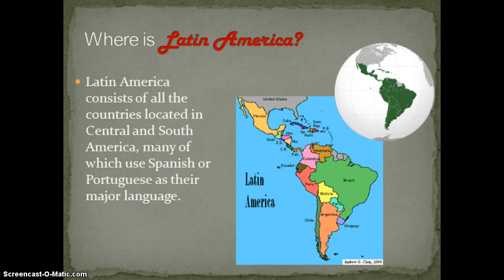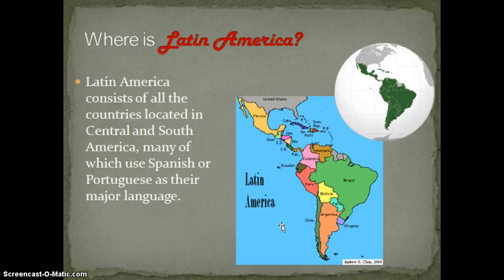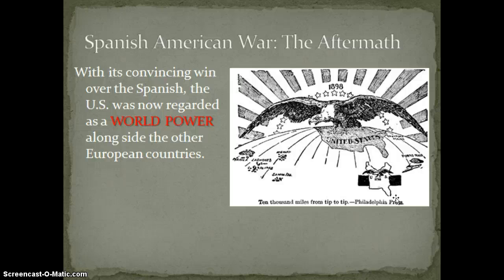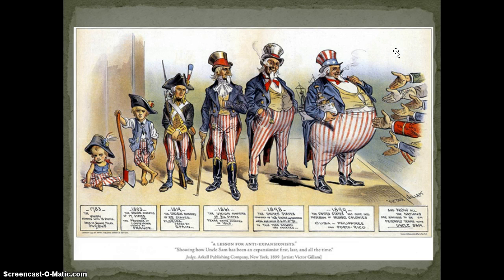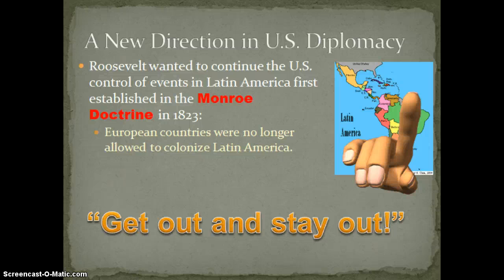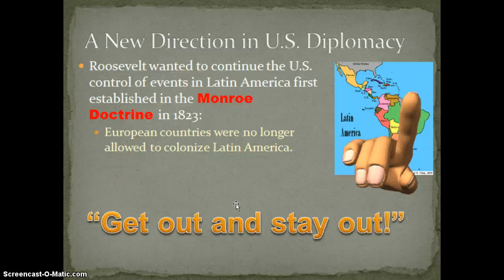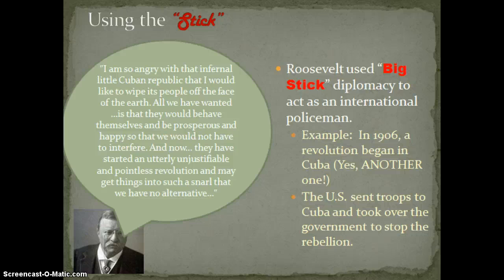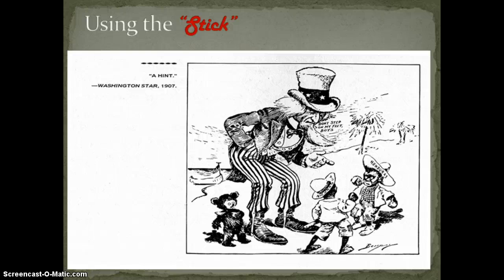Latin American Diplomacy